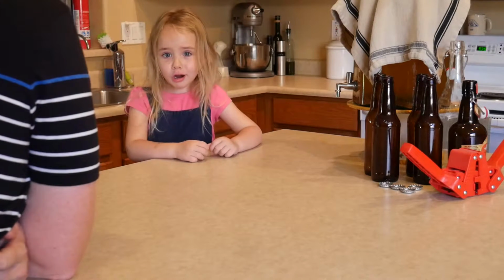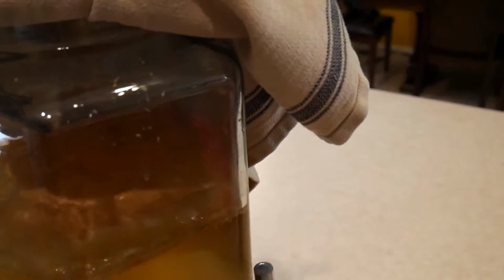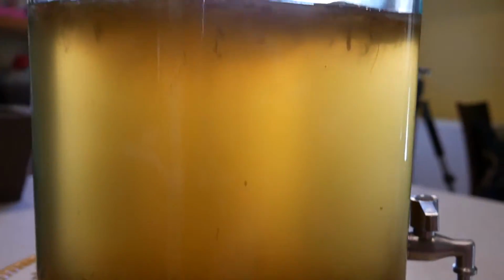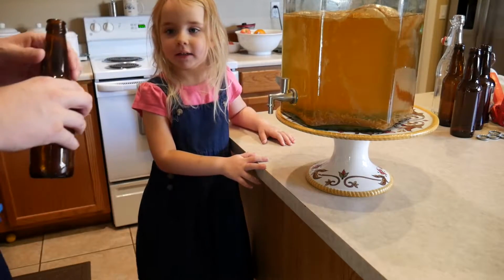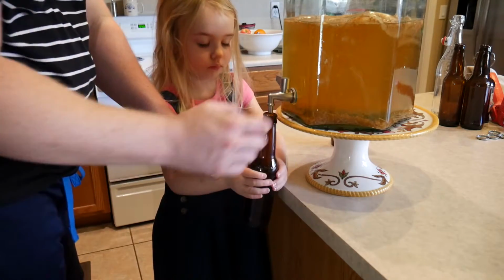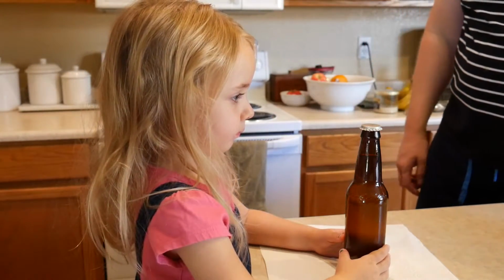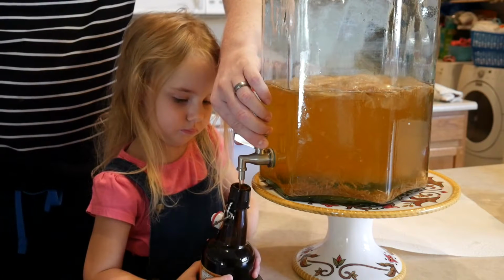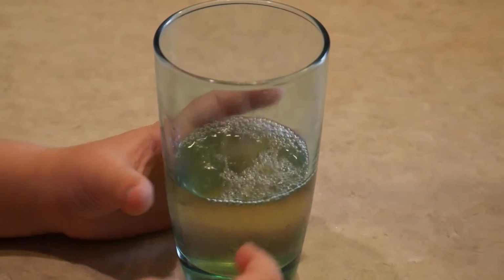The Jay Bees - Bottling Kombucha with Princess Bee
King Bee and Princess Beer bottling Kombucha we started a week ago.  We used grated ginger and sugar water along with one bottle of commercial ginger kombucha.